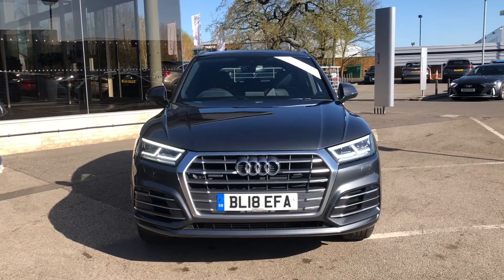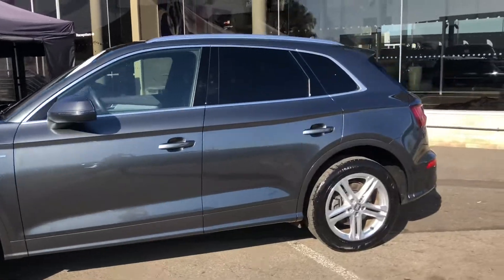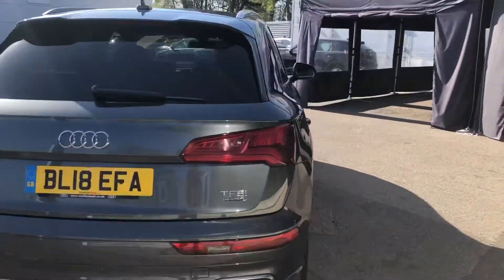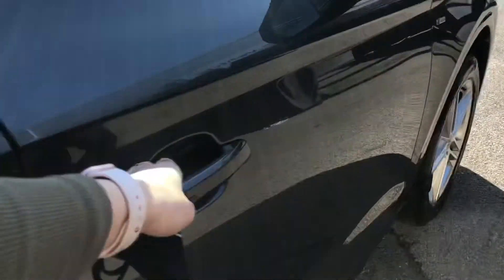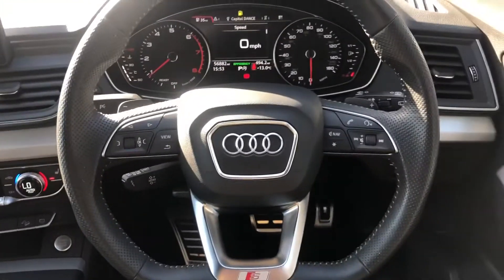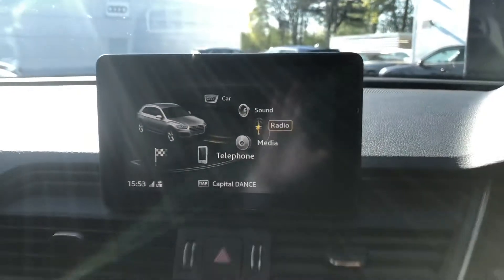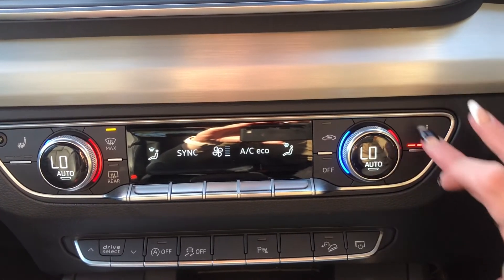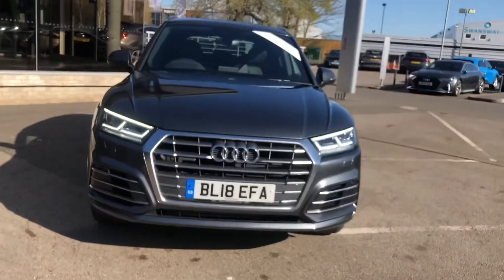Approved Used Audi Q5 S Line 2.0 TFSI - Crewe Audi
Check out this Approved Used Audi Q5 S Line 2.0 TFSI in a beautiful Grey, here at Crewe Audi

BL18 EFA
Automatic
Petrol

Features Include:
LED Headlights